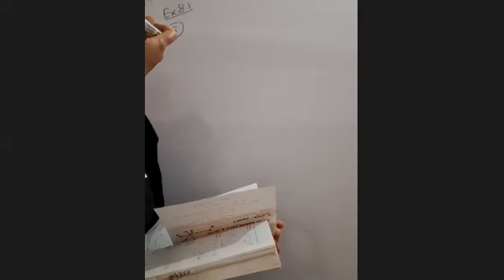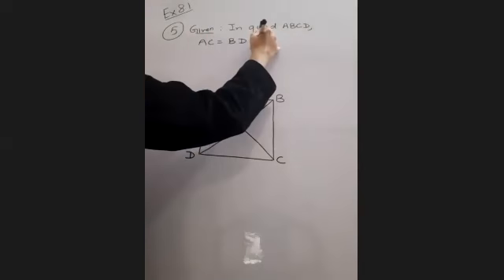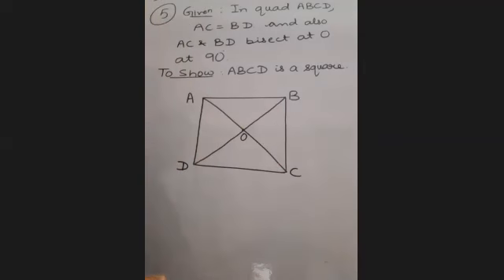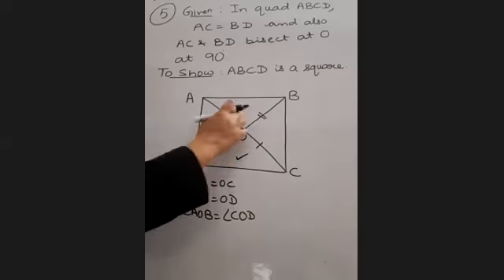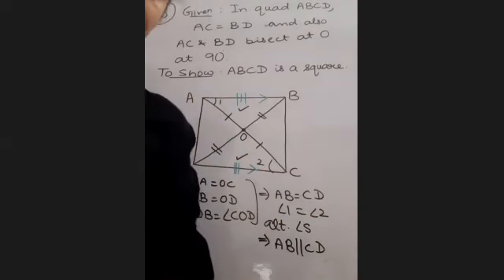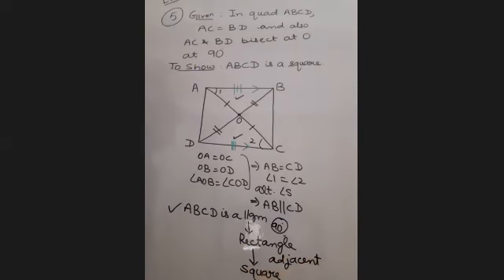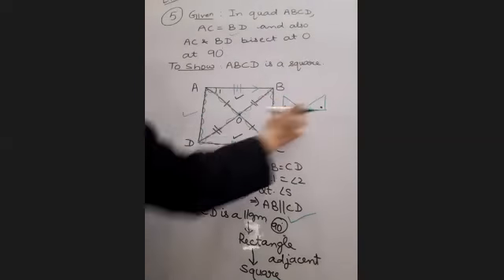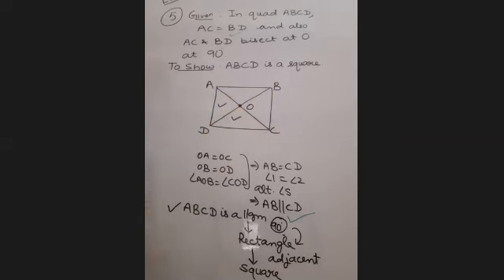Quadrilateral-IX (Ex 8.1, Q5)